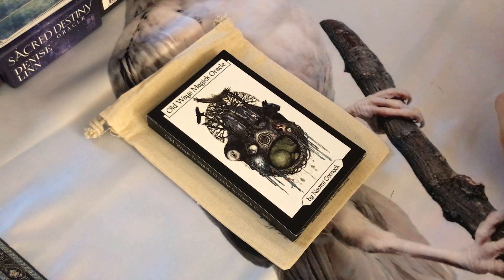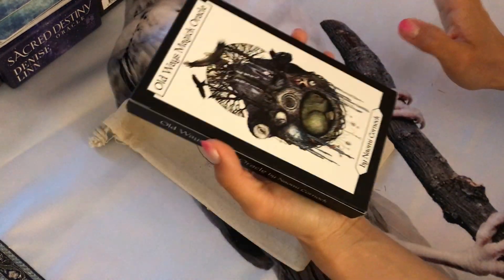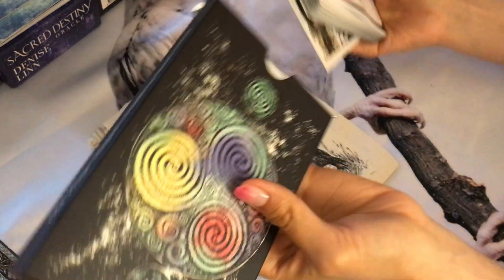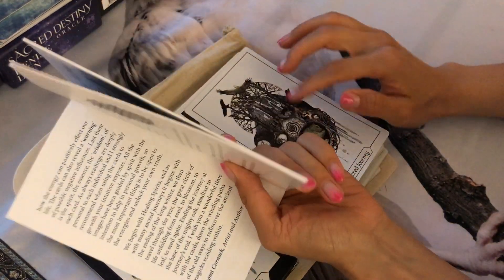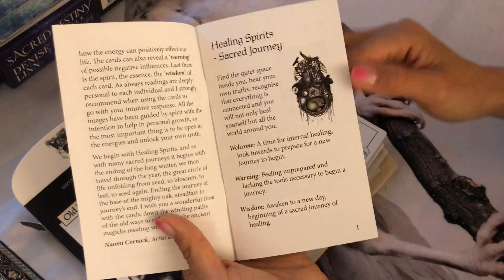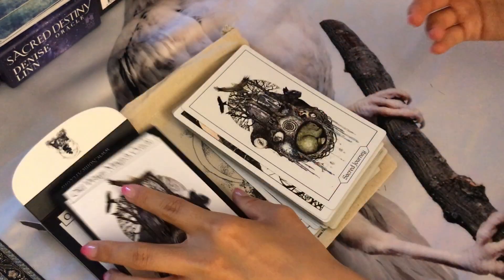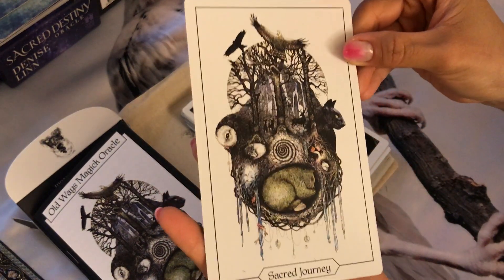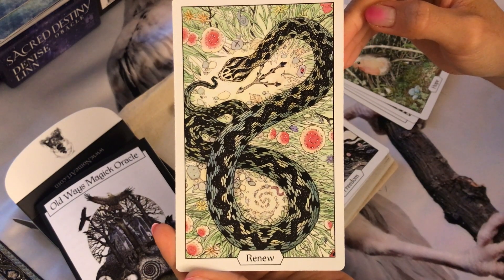Old Ways Magick Oracle by Naomi Cornock | UNBOXING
Timestamps:

Booklet display: 1:35
Oracle Cards: 4:33
Conclusion: 11:33

⛔️⚠️BEWARE of FAKE accounts!! Read the name with diligence as my account's names have no punctuations nor wrong spellings! ⚠️⛔️(ex. No double letters, no word added other than this ONLY Youtube account, no words such as "official", etc.)🚫

🐈‍⬛🔮💫For in-depth Private Readings🪐✨🤲🏻
I am offering PREPAID question-based and non-question based readings,
send your payment verification via Email or Instagram(faster answer)🙏🏻

Pre recorded Video Readings / 10-20 min
1Q* = 25 CHF
2Qs = 50 CHF
3Qs = 70 CHF
4Qs = 85 CHF

Audio recording + photo of the cards / 10-20 min
1Q* = 18 CHF
2Qs = 36 CHF
3Qs = 54 CHF
4Qs = 70 CHF

*1 question = 1 general reading about any topic (ex. carrier, love, family, or a situation) or 1 specific question.

🔥I use Tarot and Oracle Cards, the pendulum if I feel channeled to.🔥

If I do not have the availability I will have to refund you 💕

🌙 Payment methods 🌙
Bank Transfer (24h wait)
TWINT

💕Open To New Indie Decks 🪲

🔮I am a psychic medium clairvoyant based in Switzerland and I read tarot intuitively. I channel my messages from spirit and try my best to have an unbiased reading. 🐈‍⬛✨

Sun/Moon: Cancer ☀️🌙 Rising: Leo 🌅

My readings are not for those who are not ready to step into their power. To embrace yourself, you must be willing to work through the darkness first. Keep that In mind before reaching out. I don’t do readings based on fear. My readings are made to help you transform.

Swiss Suicide Prevention Lifeline (FR-EN-DE-IT): 143